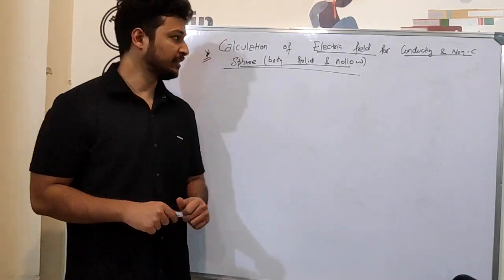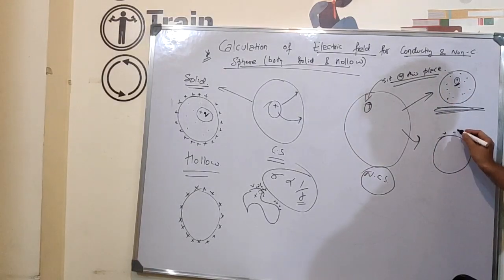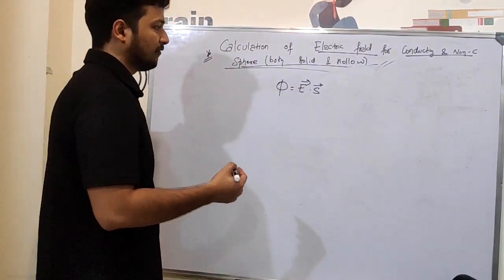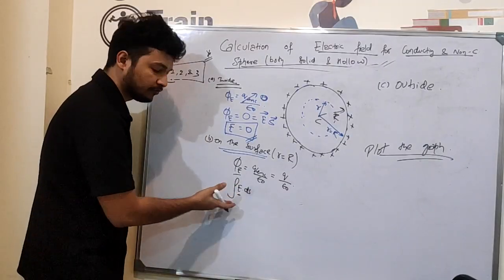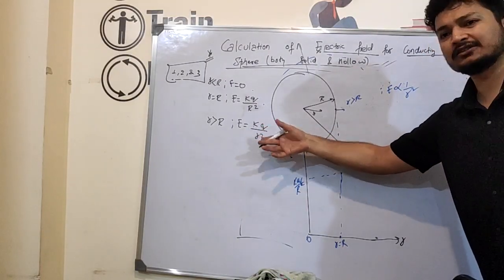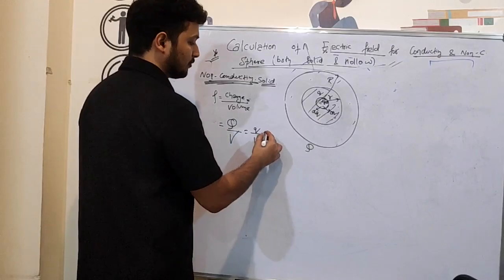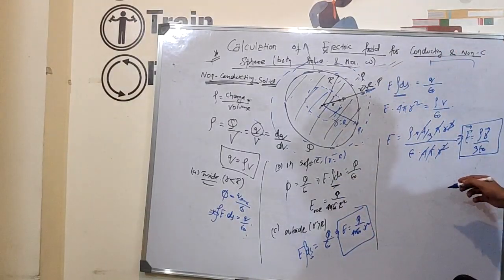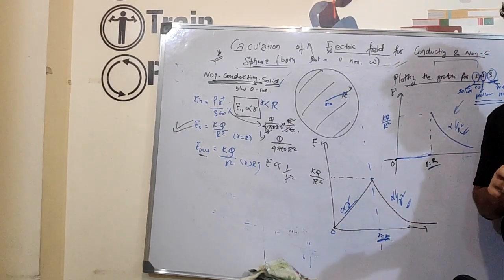Electrostatics: Electric Field inside a Solid Non-Conducting Sphere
In this comprehensive masterclass, we completely deconstruct the electric field for both conducting and non-conducting spheres (solid and hollow).Instead of just memorizing the end formulas, we break down the exact first principles using Gauss's Law. We analyze why charge migrates to the surface in conductors versus being trapped in the volume of non-conductors, and how to mathematically prove the electric field at three critical points: inside, on the surface, and outside the sphere. This lecture is designed for students preparing for JEE Advanced, NEET, and university-level physics who want a rigorous, conceptual understanding of electrostatics. Topics Covered:• The fundamental difference between conducting and non-conducting spheres.• Applying Gauss's Law to find the electric field (E).• Calculation for Solid & Hollow Conducting Spheres.• Calculation for Solid Non-Conducting Spheres (Volume Charge Density ).• Graphical analysis (E vs. r) for all sphere geometries.